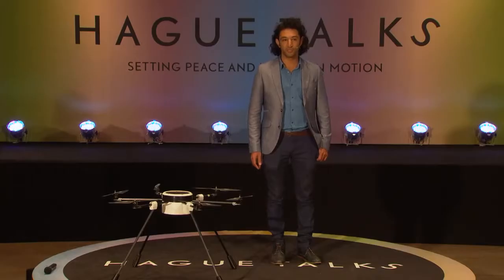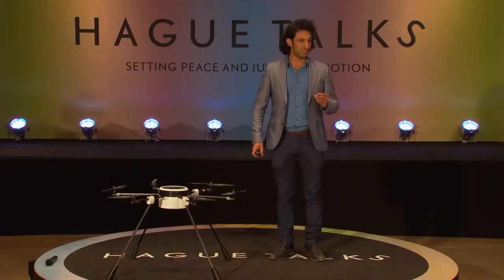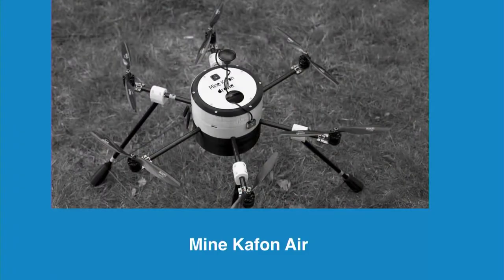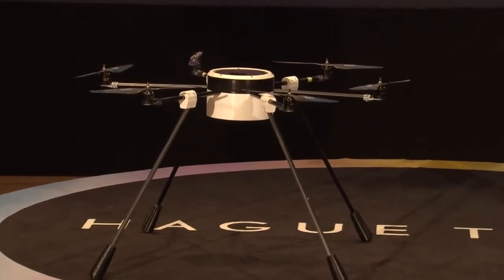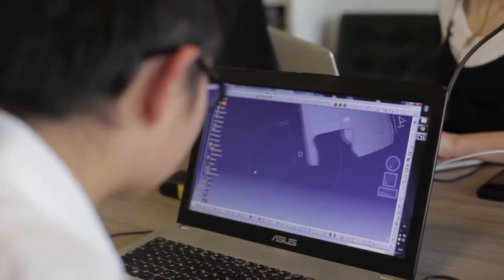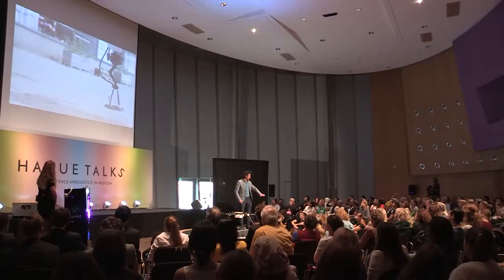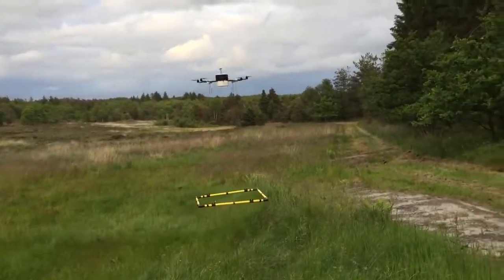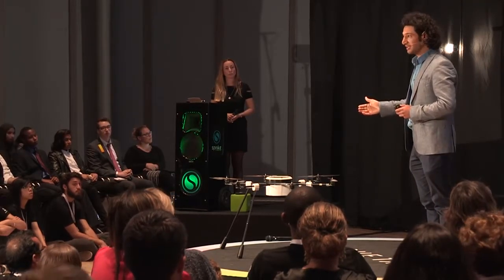Massoud Hassani Can art destroy landmines